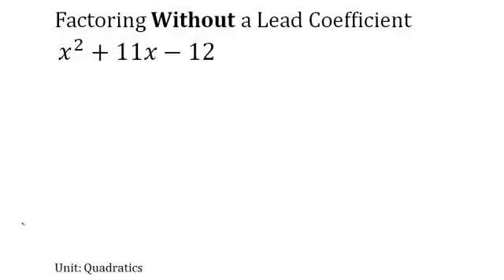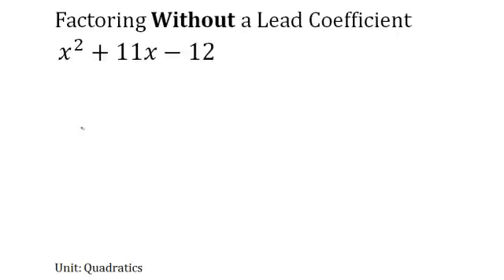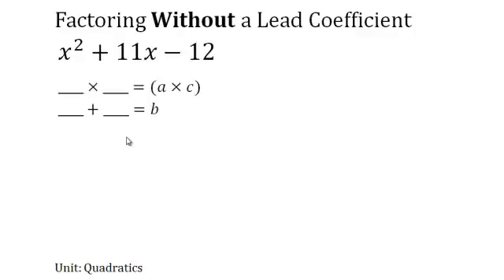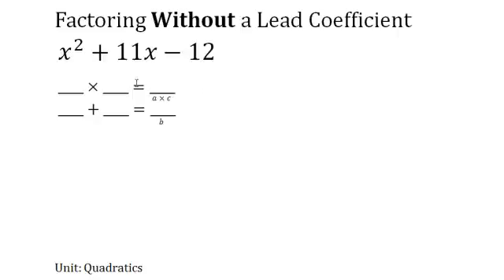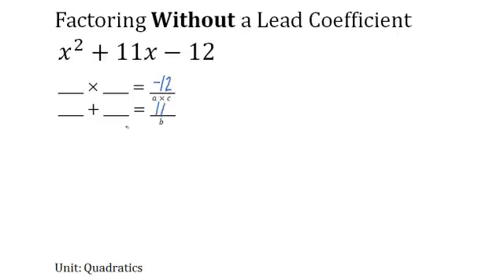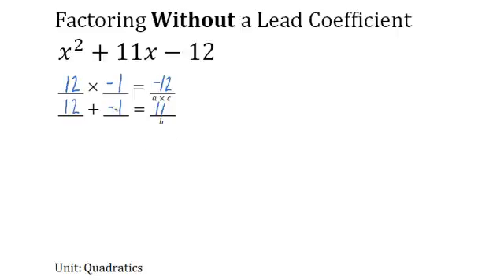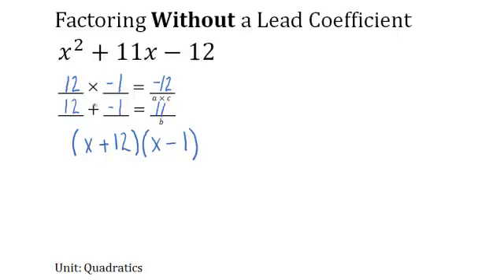Factoring without a Lead Coefficient Small